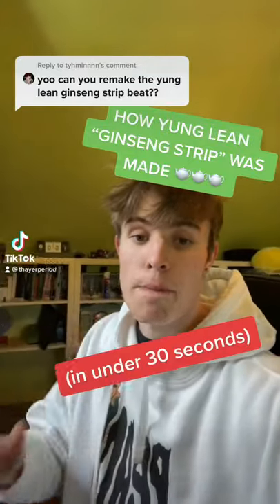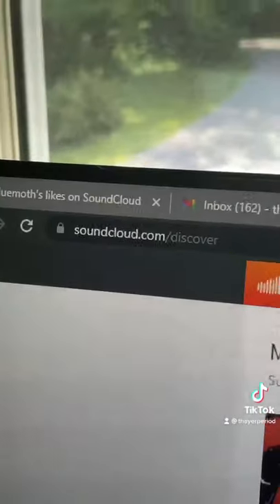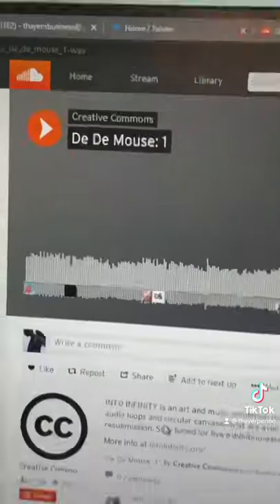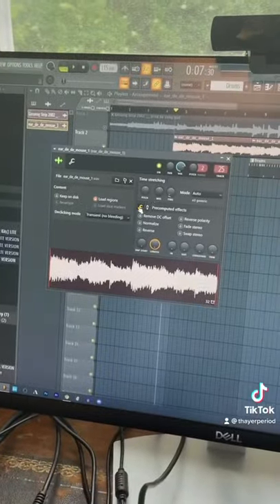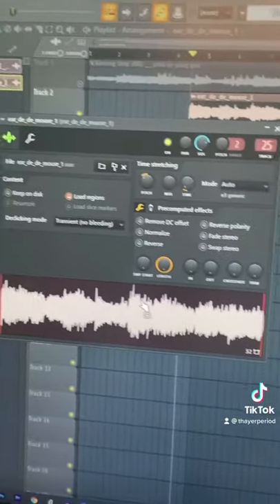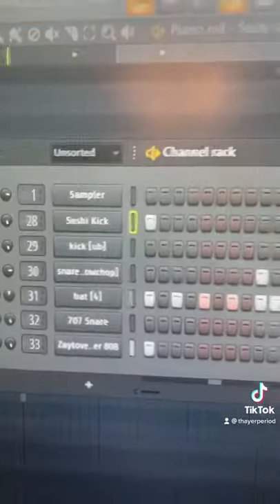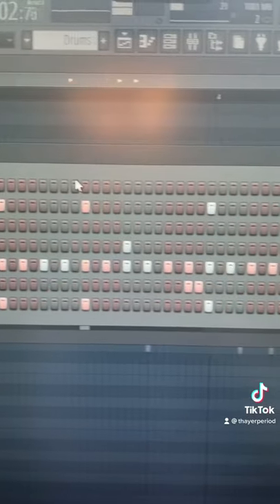HOW YUNG LEAN’S “GINSENG STRIP” WAS MADE IN UNDER 30 SECONDS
Want to download the serum presets and/or project file from this video (or any of my other videos?) Now you can!
4$ a month gets you access to all the serum presets I use in my videos, updated daily
And 8$ a month gets you access to all the project files + samples from my videos, also updated daily!

Hello! Hope you enjoyed the video :)
I also have music available to listen to on Soundcloud & Spotify!